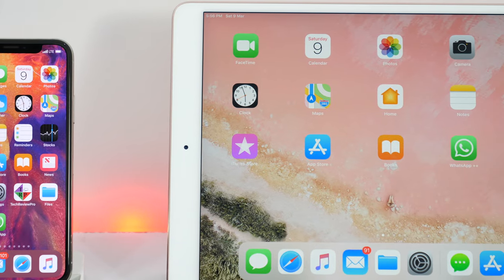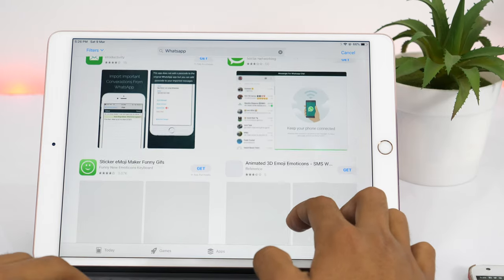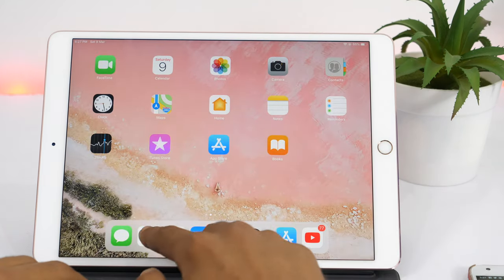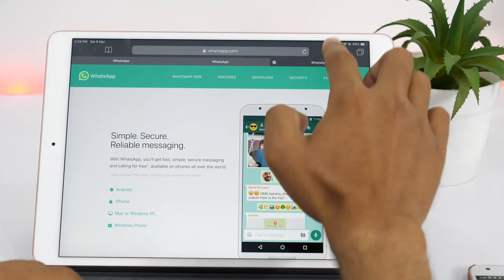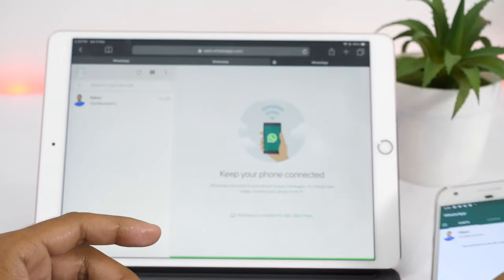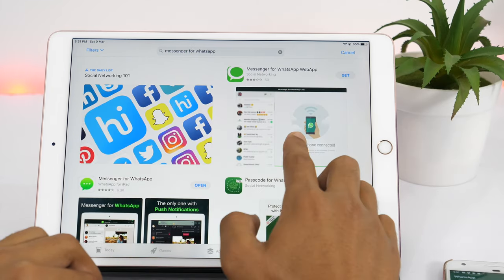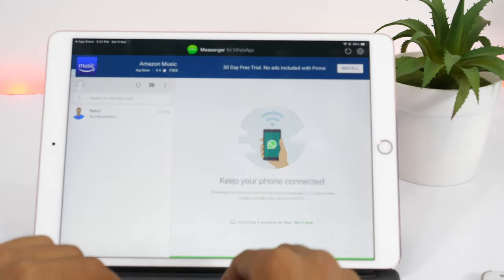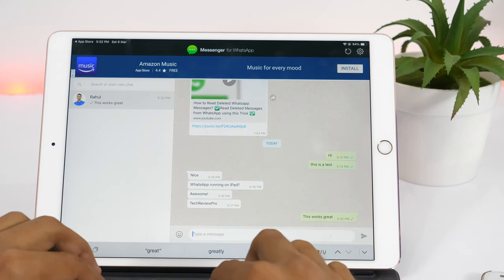How to Install WhatsApp on iPad? Get WhatsApp for iPad without Jailbreak (2024)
Can you get WhatsApp on iPad? Here is How to Install WhatsApp on iPad without Jailbreak. Looking for a way to install WhatsApp on iPad? In this video, you'll learn various ways to get WhatsApp on iPad without Jailbreak.

Yes, you can install Messenger for WhatsApp on iPad without Jailbreaking your device. Here is how to install WhatsApp on iPad